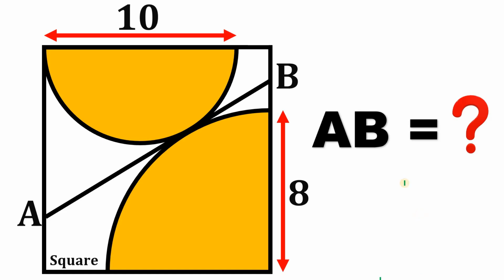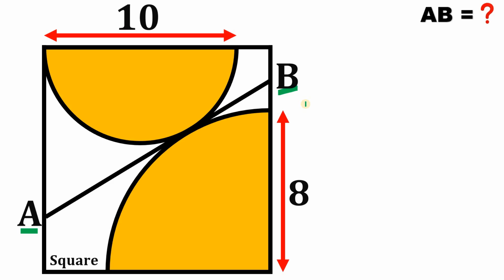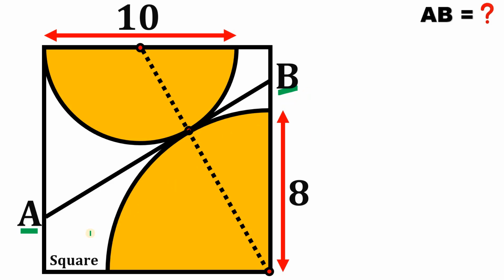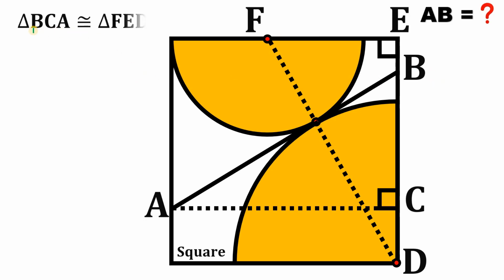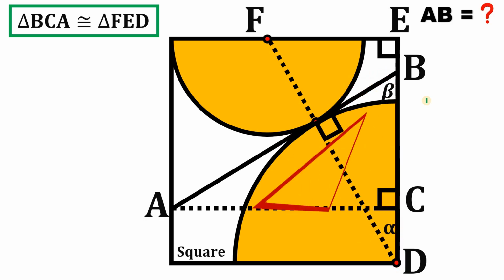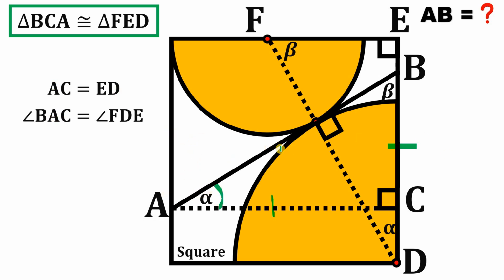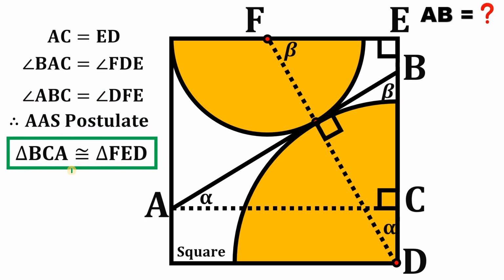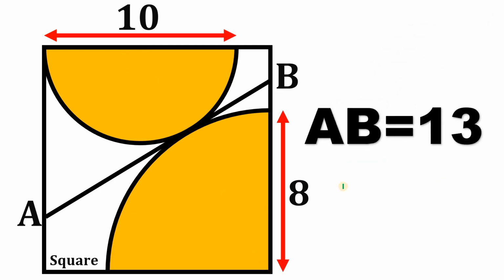A nice geometry puzzle FIND AB